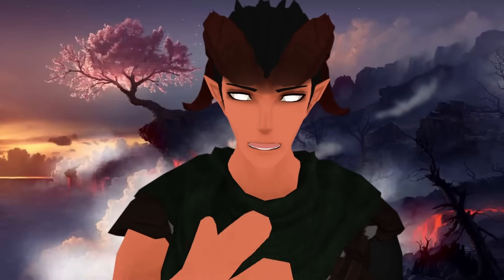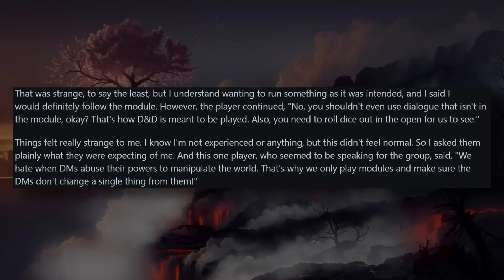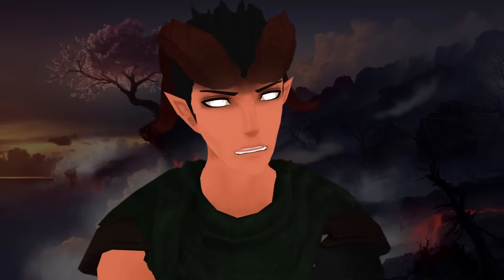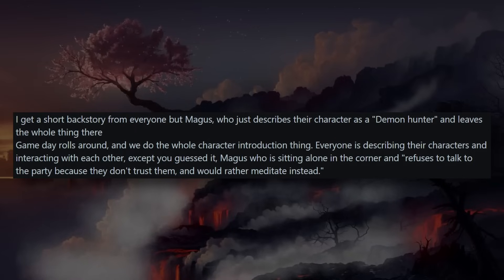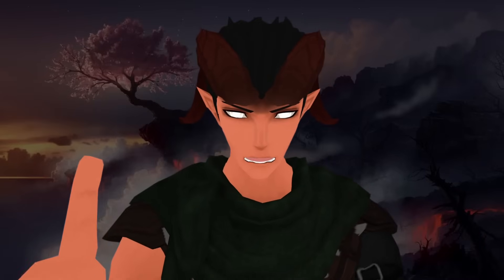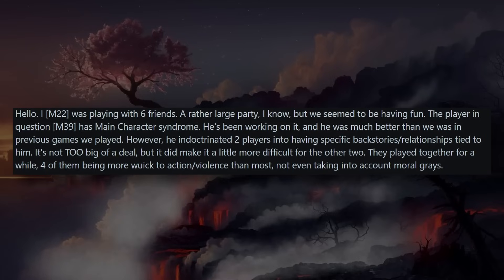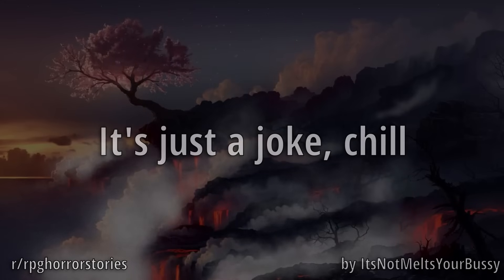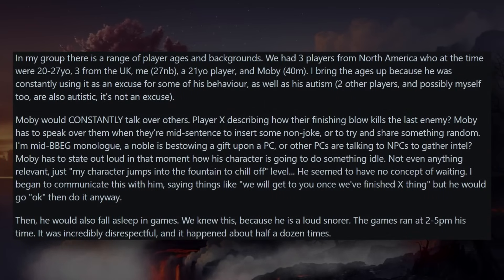"That Guy" Edgelord Makes the WORST Character, Begs for PvP (+ More) | r/rpghorrorstories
Welcome back to RPG Horror Stories! Our first story for today is about about a group of players that don't want DM to read a script from a module verbatim instead of playing how they normally would play. Second story for today is about an Edgelord That Guy that makes the WORST character to bring to the game that tries to belittle the party and start PvP. Our Third story for today is about a 39-year old Man-baby throwing a tantrum over a game. Our fourth story for today is about a Disrespectful "That Guy" that's rude to the whole table, gets kicked, then tries to emotionally manipulate the DM.

0:00 Intro
0:26 Players Want DM To Read a Script
5:44 Edgelord Makes the WORST Character EVER!
11:02 39-Year Old Man-baby throws a tantrum
15:35 Disrespectful Bigoted "That Guy"

If y'all would like to submit your own stories, you can send them to the email below:

Links:
Maybe
Sometime
In the Future
I don't got any
I'm sorry